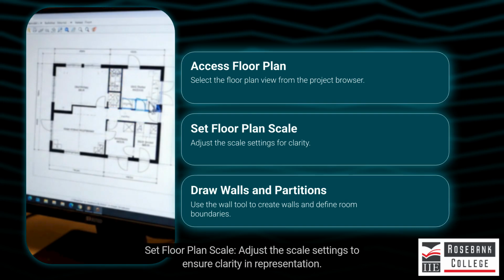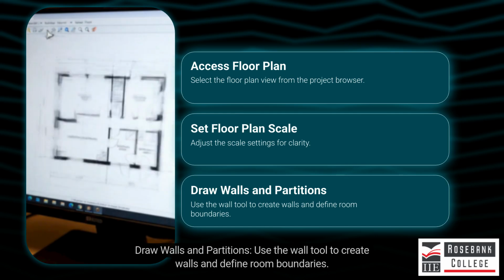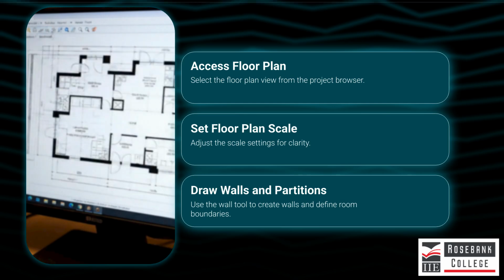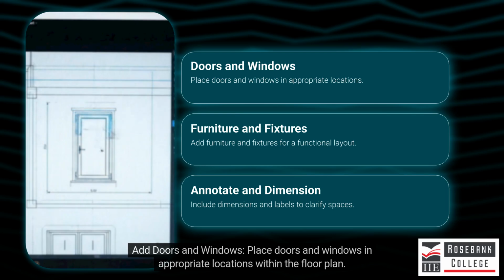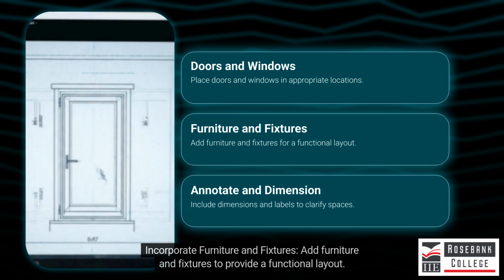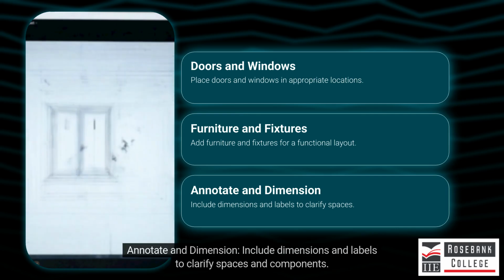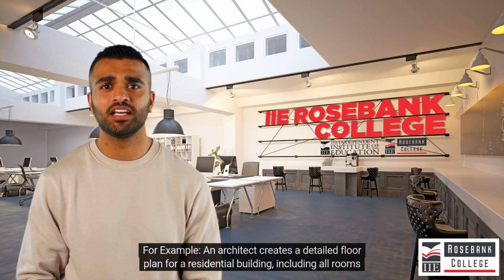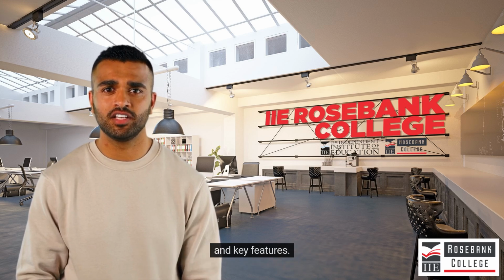Create Floor Plans (LU2/LO18)